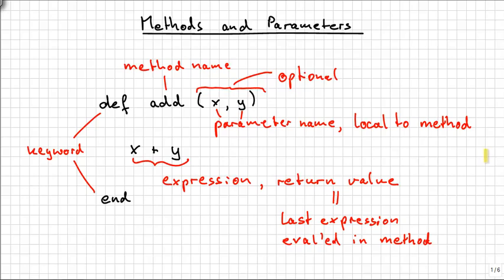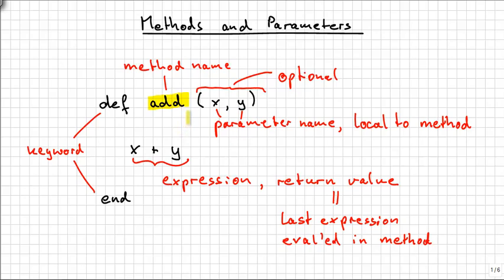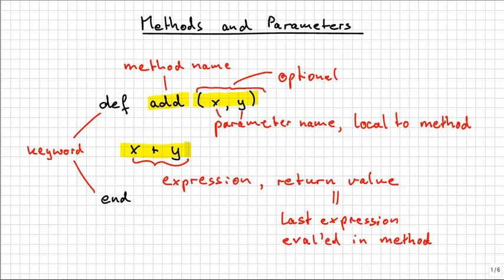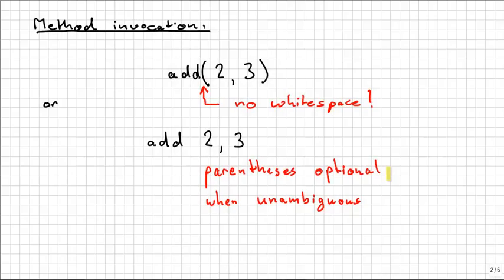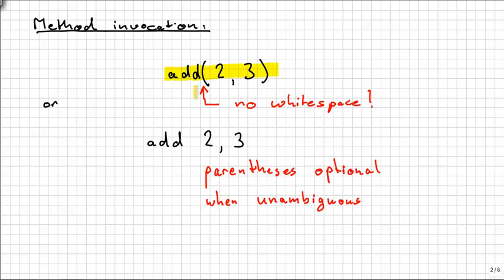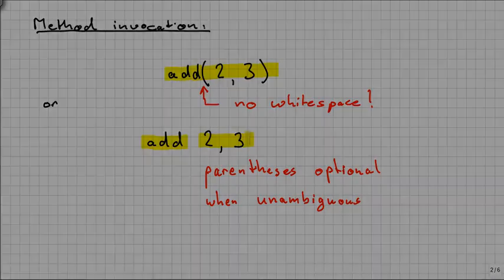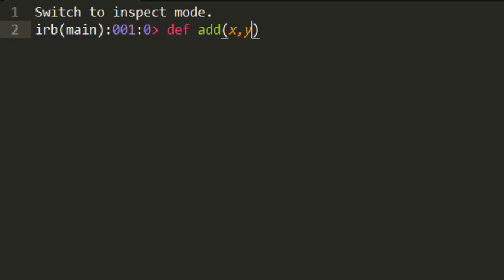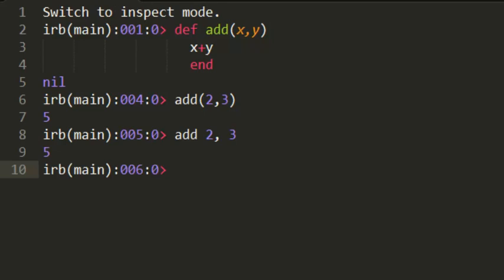RR_8_1_Definition_and_Invocation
How to define and invoke methods in Ruby.